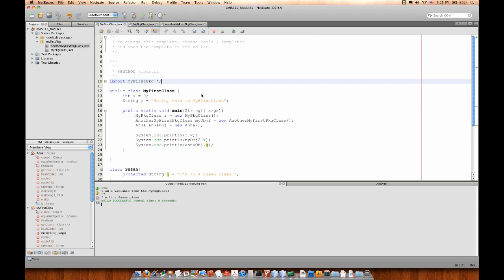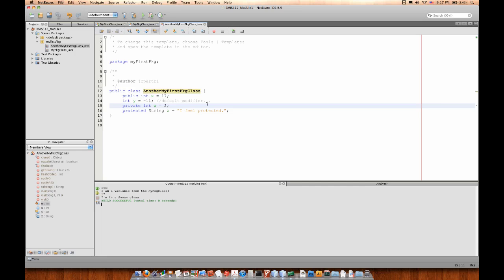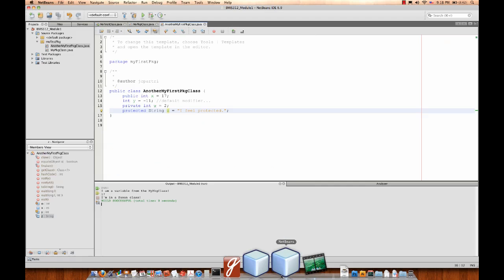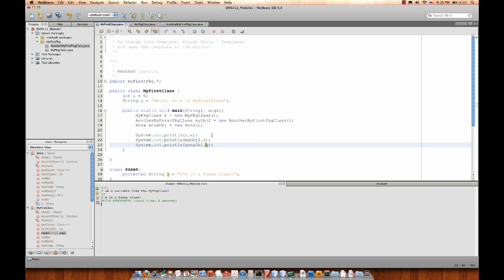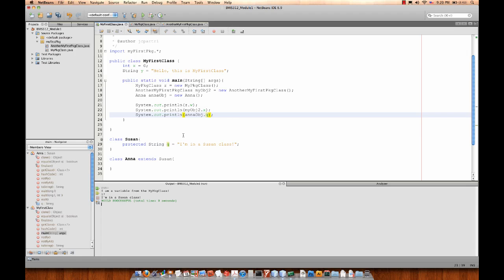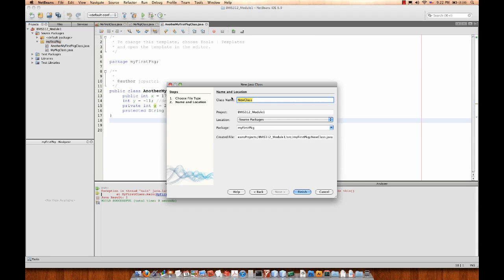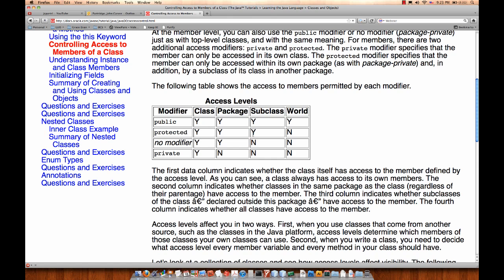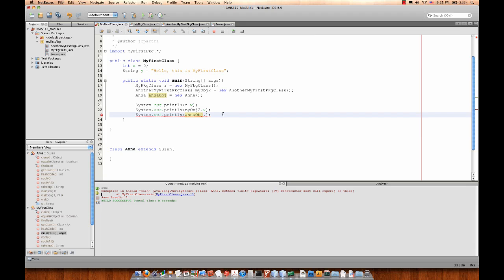public - default - private - protected modifiers.mp4